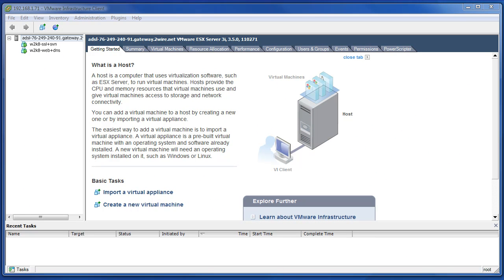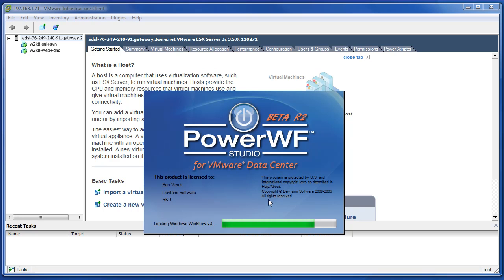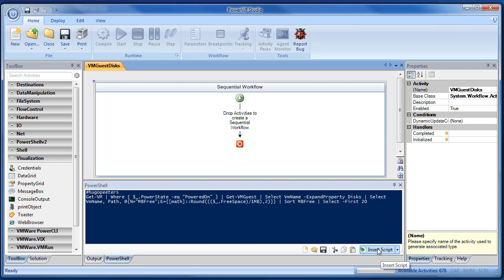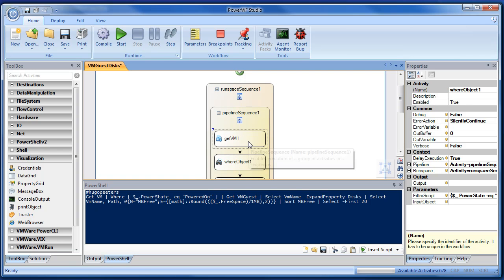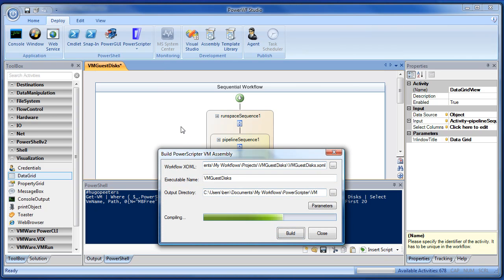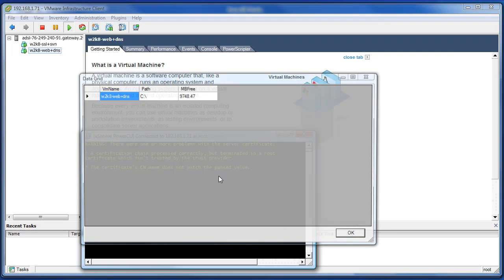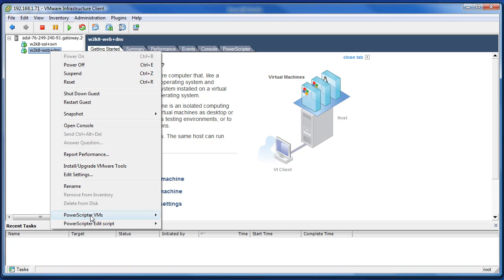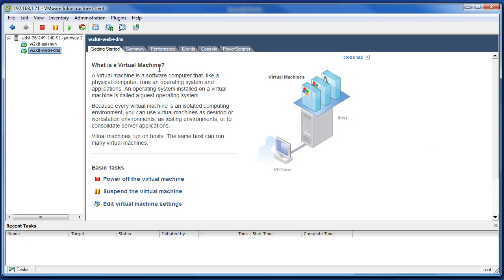PowerScripter Integration + PowerWF = FTW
In this demo we take a familiar PowerCLI one-liner scraped from a popular PowerCLI blog convert it into a workflow using PowerWF, deploy it to PowerScripter, then call it directly from the vSphere client via PowerScripter.

PowerWF Studio is a suite of tools leveraging PowerShell and Windows Workflow for automation and administration of physical and virtual environments.  Leveraging VMware's PowerCLI, VIX API plus several other PowerWF activities packs, PowerWF Studio for VMware offers levels of automation typically only seen in enterprise class solutions. The product supports management of VMware Server, Workstation, Player, and Virtual Infrastructure (both ESX and vCenter).